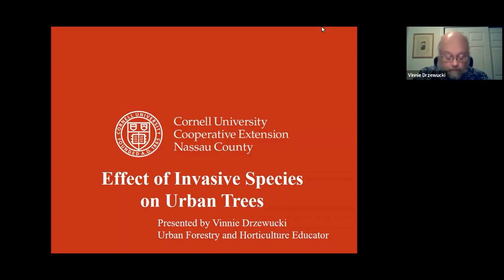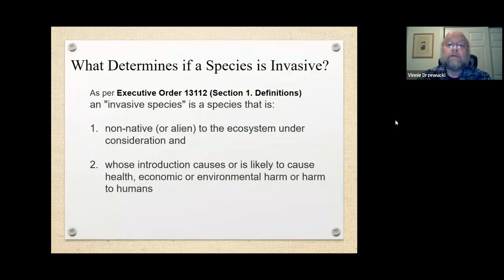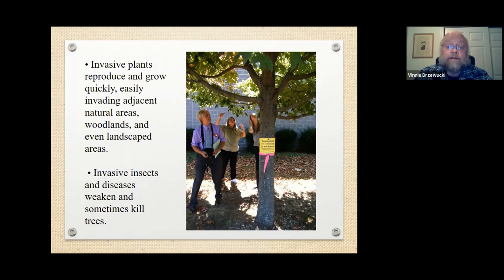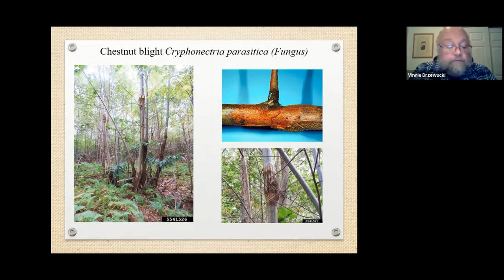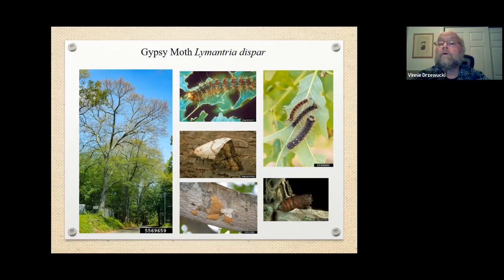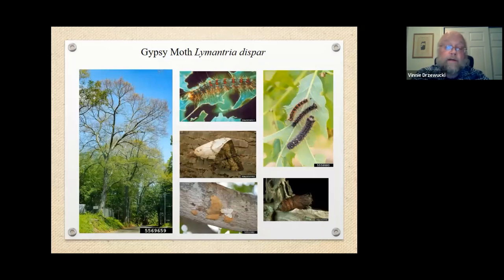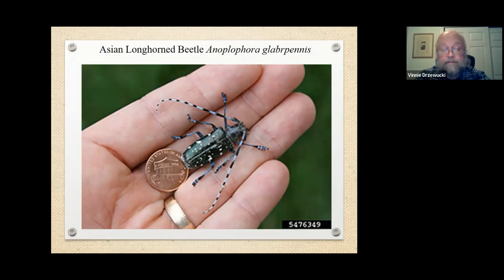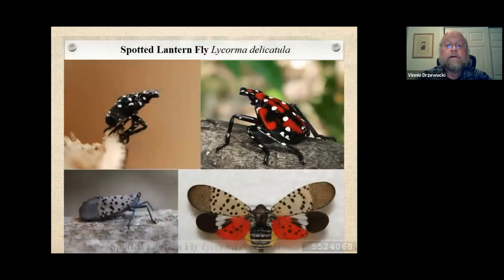Effect of Invasive Species on the Urban Forest